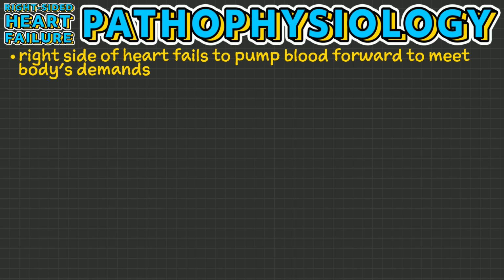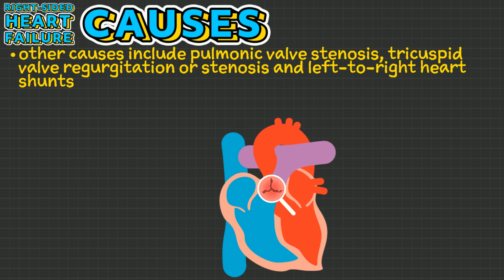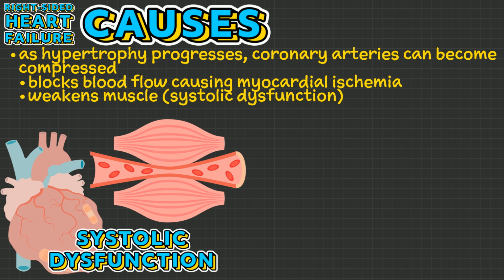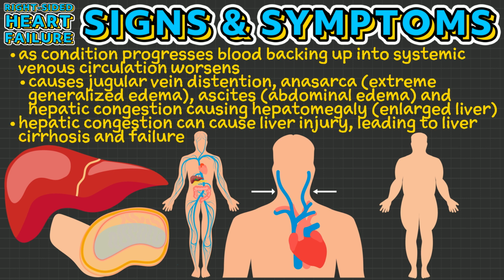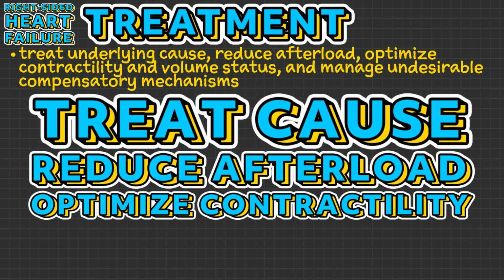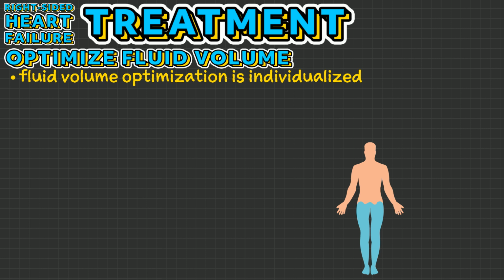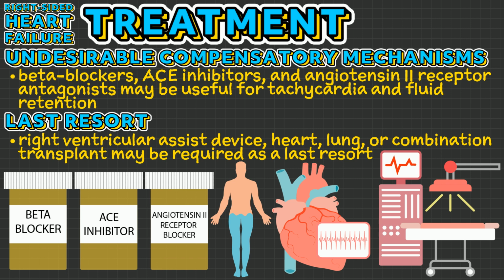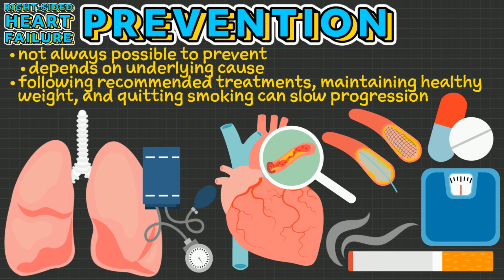Right-Sided Heart Failure Pathophysiology | Everything You Need to Know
This video is perfect for nurses who want to learn everything you need to know about right-sided heart failure.

In this video, I will teach you the pathophysiology, causes, diagnosis, signs and symptoms, treatment, and prevention of right-sided heart failure.

Right-sided heart failure is a condition in which the right side of the heart cannot efficiently pump blood forward, either due to weakness of the heart muscle, known as a systolic dysfunction, or an issue with filling with blood, known as diastolic dysfunction. Right-sided heart failure is most commonly caused by pulmonary hypertension, specifically pulmonary hypertension caused by left-sided heart failure, but also pulmonic valve stenosis, tricuspid valve regurgitation or stenosis, left-to-right heart shunts, myocardial infarction and coronary artery disease. Signs and symptoms include shortness of breath, hypoxemia, peripheral edema, hepatic congestion that can lead to liver cirrhosis and failure, ascites or abdominal edema, hypotension, and inadequate end-organ perfusion. Diagnosis includes a history and physical exam, bloodwork with cardiac-specific labs, imaging, echocardiogram, ECG and right heart catheterization. Treatment of right-sided heart failure is individualized, and the underlying cause should be addressed. Treatment may also include pulmonary vasodilating and positive inotropic medications. Fluid volume should be optimized using diuretics, fluid restrictions, a low-sodium diet, and hemodialysis. Fluid volume should also be closely monitored through daily weights, intake, and outputs. Beta-blockers, ACE inhibitors, and angiotensin II receptor antagonists may be used to counteract some undesirable compensatory mechanisms. And in severe cases, as a last resort, a heart, lung, or combination transplant may be considered. Prevention is cause-dependent, but the progression can be slowed following recommended treatments, maintaining a healthy weight, and quitting smoking.

Left-Sided Heart Failure Pathophysiology for Nurses | Everything You Need to Know
COMING SOON!!!

Pulmonic Valve Stenosis Pathophysiology for Nurses | Everything You Need to Know
COMING SOON!!!

Tricuspid Valve Stenosis Pathophysiology for Nurses | Everything You Need to Know
COMING SOON!!!

Tricuspid Valve Regurgitation Pathophysiology for Nurses | Everything You Need to Know
COMING SOON!!!

Left-to-Right Heart Shunt Pathophysiology for Nurses | Everything You Need to Know
COMING SOON!!!

Chapters:
00:00 Pathophysiology
00:33 Causes
02:02 Signs and Symptoms
02:57 Diagnosis
03:21 Treatment
05:53 Prevention
06:05 Thank you!!!